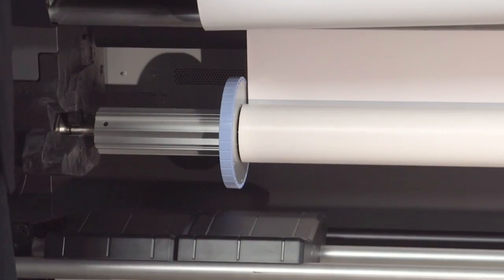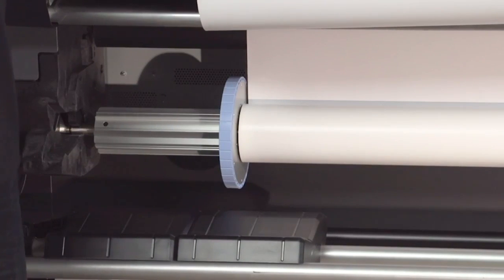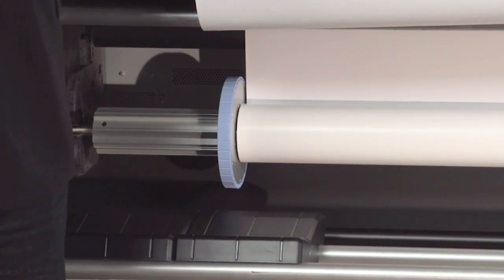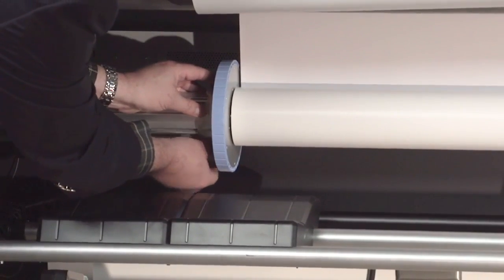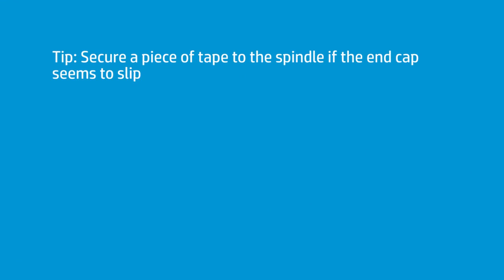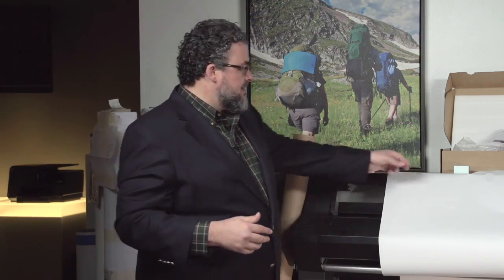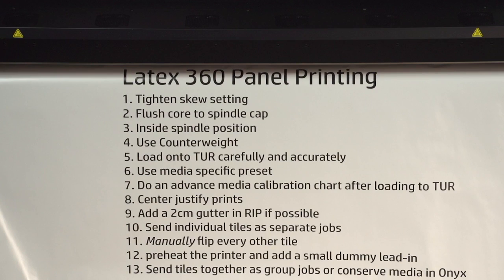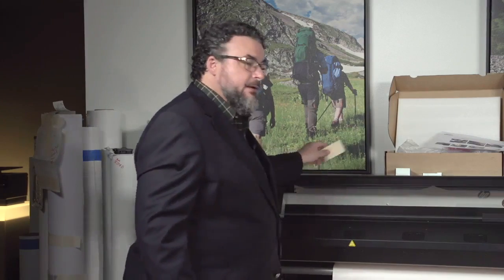Panel printing and counterweight assembly for HP Latex Printers Part 2